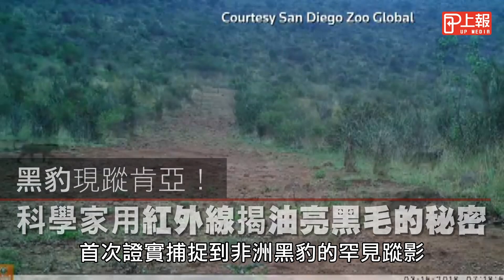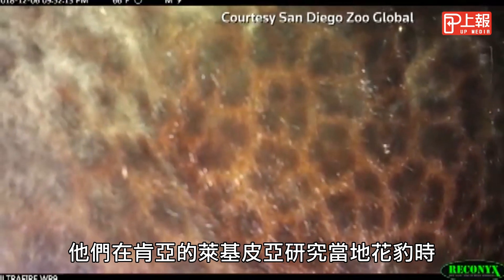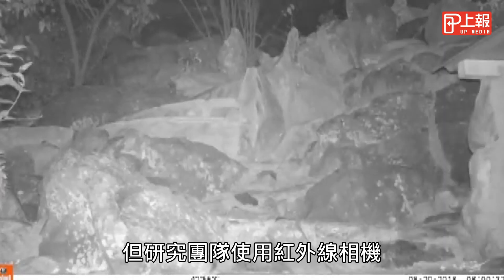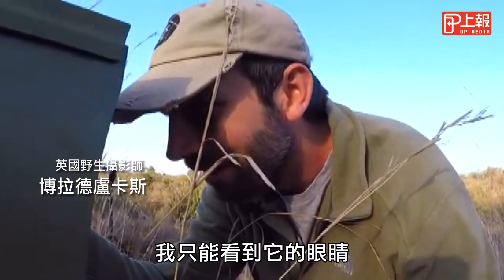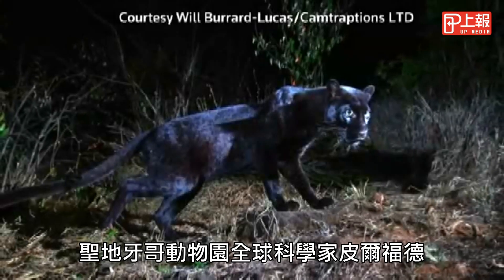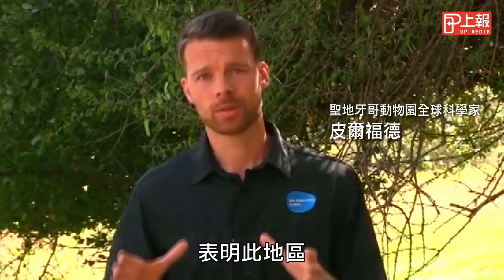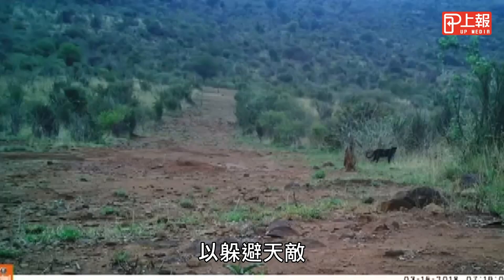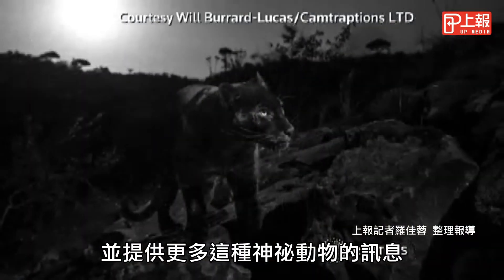黑豹現蹤肯亞！ 科學家用紅外線揭油亮黑毛的秘密